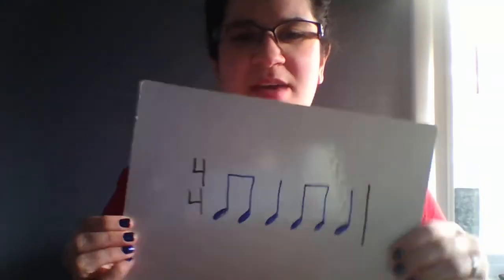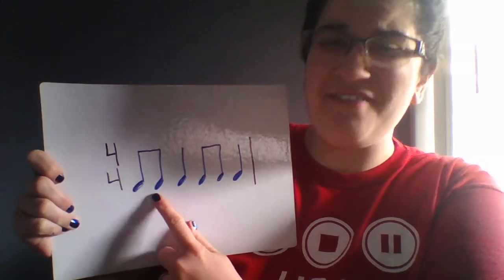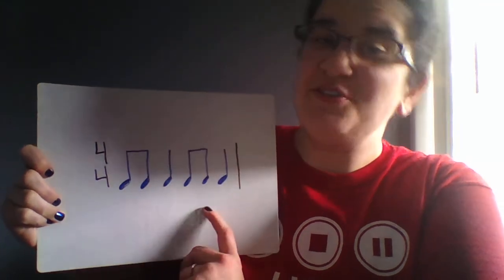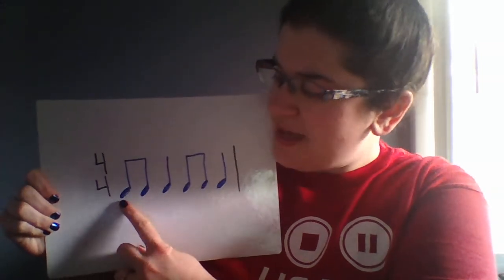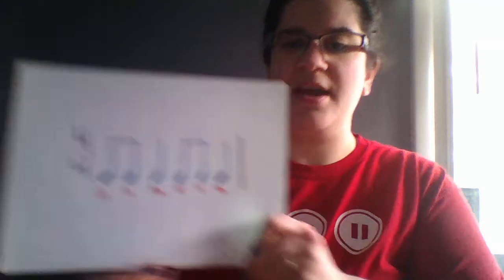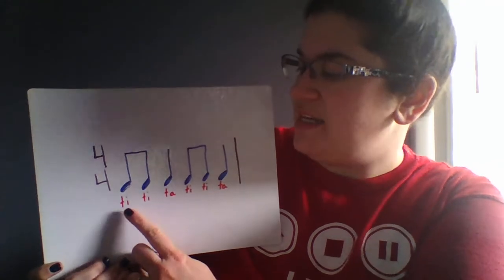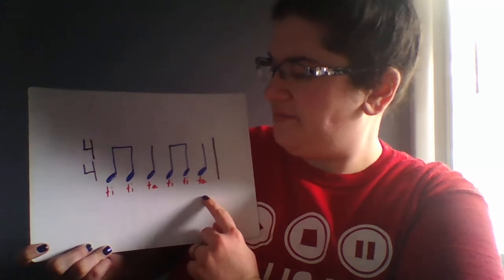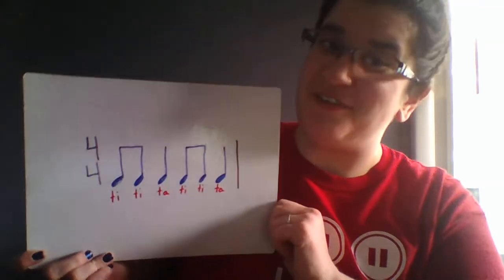USA Music Y5/K/1/2 Lesson 1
Hey there USA Elementary Students! This video is for Young 5s, Kindergarten, 1st Grade and 2nd Grade students. If you're a 3rd, 4th, or 5th Grader, go to my videos to find your lesson (USA Music 3/4/5 Lesson 1).

~ Percussion Instrument Family ~
This week's lesson is all about the percussion family and the instruments you can find in it. Watch my video lesson and then, when you have time, check out the videos linked below for some awesome percussion videos. Use the Google Form link below to tell me about what percussion instrument you created and what video was your favorite.

(This is a long video! You only need to watch the first 40 seconds to really see the marching snare drums.)

(4 mallet marimba!)

(Watch his feet for the pedals!)

Share your favorite video with me!